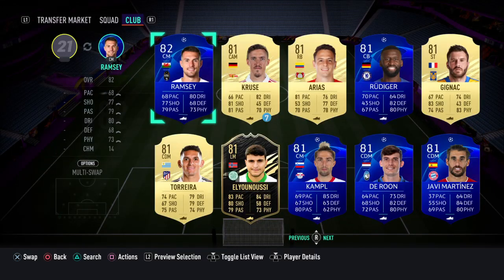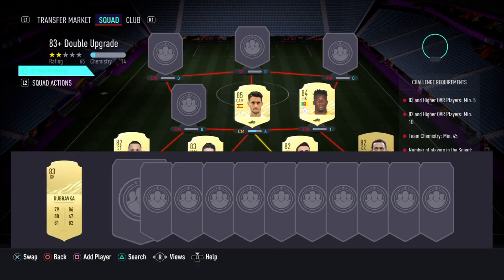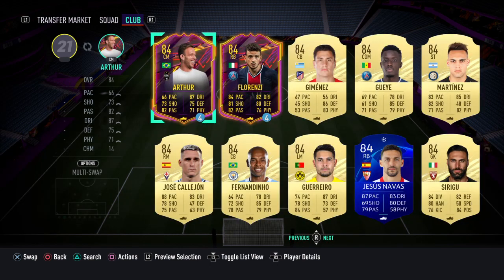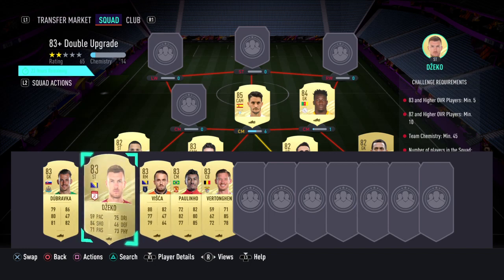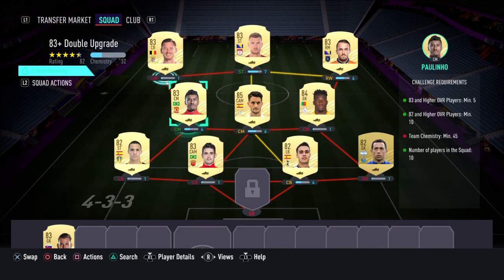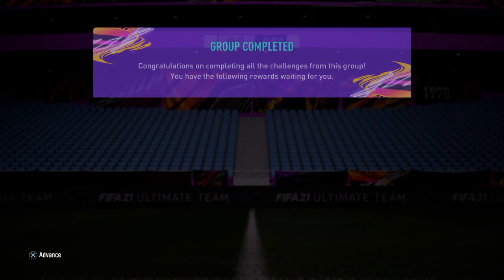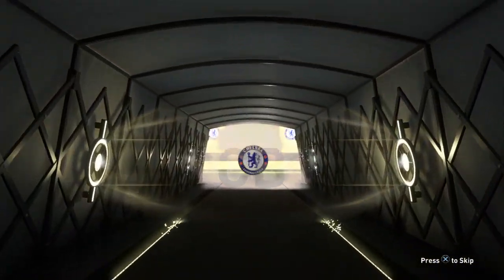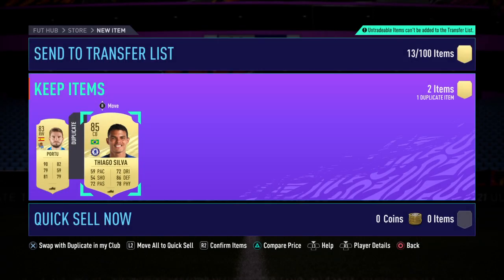*DOUBLE 83+ UPGRADE* FIFA 21 SQUAD BUILDING CHALLENGE!!!!!